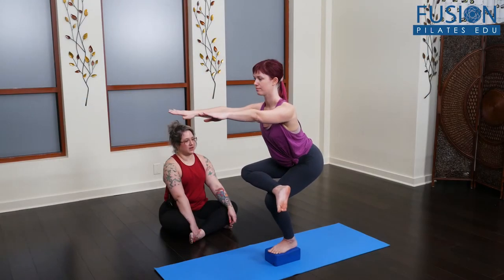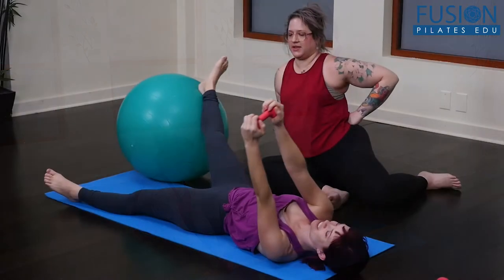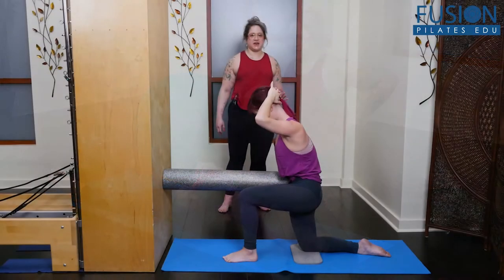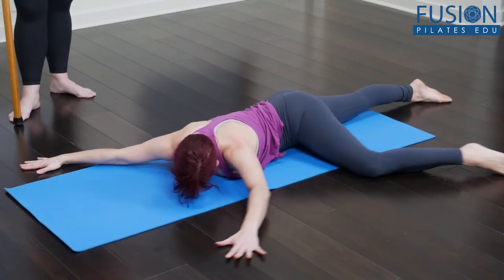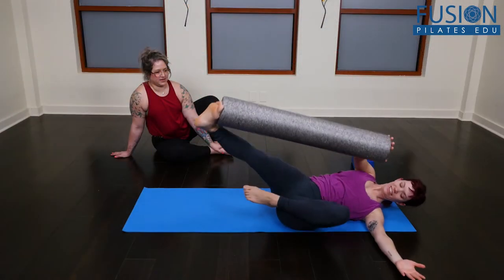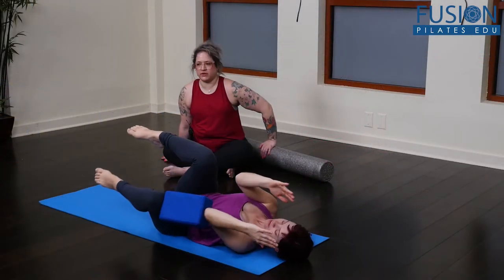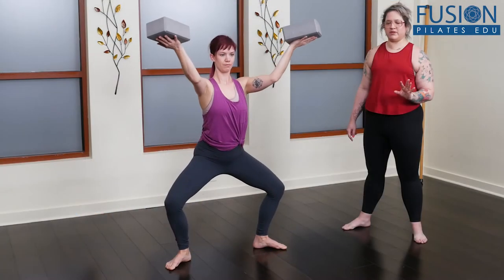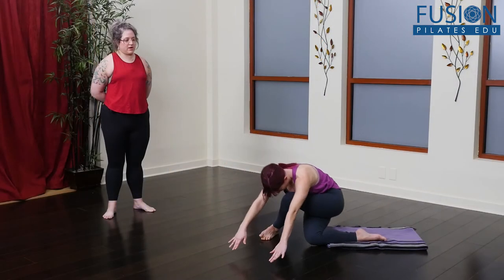Mat Variations by Anula Maiberg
In this workshop, Anula explores ways of incorporating a variety of props into innovative mat exercises that address how we can use our Pilates skills in new and inventive ways. Emphasis is placed on enhancing proprioception and encouraging ownership of experiencing movement through both instructor and self-guided exploration. Exercises address everything from foot strength and mobility to whole-body connections that will provide a wide variety of options to work with both accomplished athletes as well as older or more beginner-level populations. Over 50 thoughtful, results-oriented variations will be immediately adaptable in classes and private sessions alike.